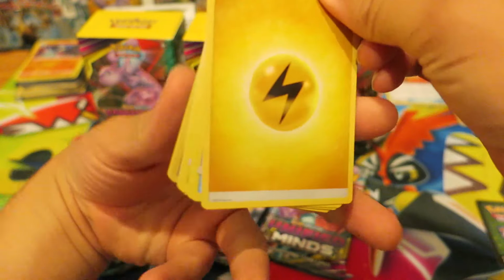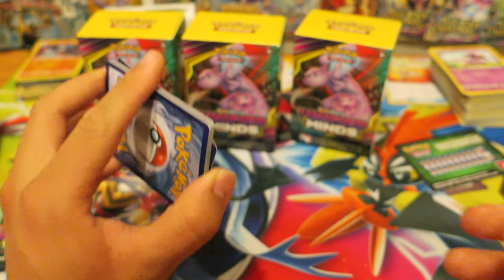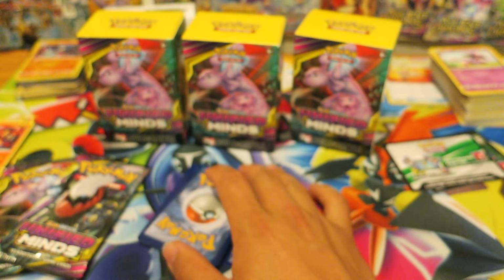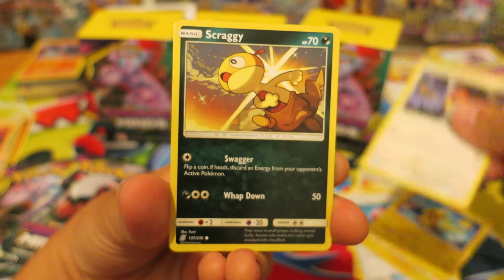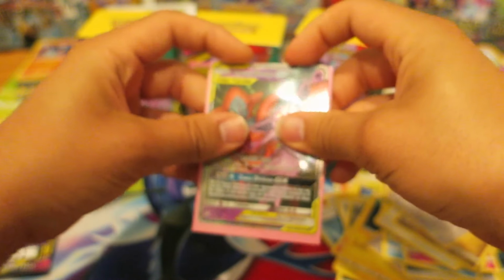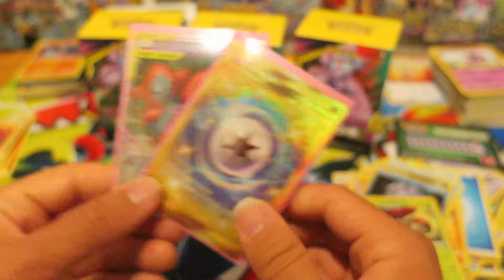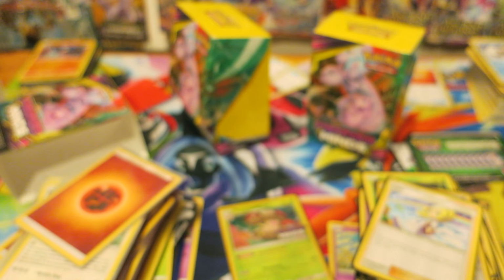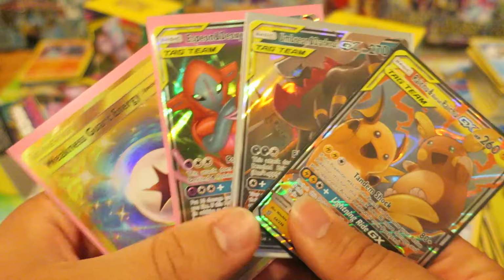3 Unified Minds Kits, 4 Booster Packs! :)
I uploaded one pokemon booster pack opening every day for an entire year straight. Will be starting a regular upload schedule in the very near future!